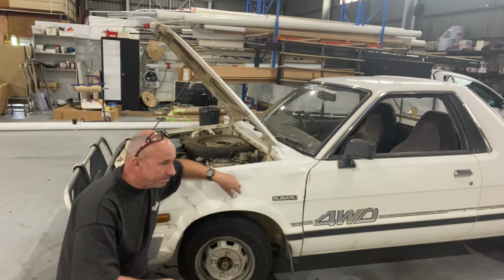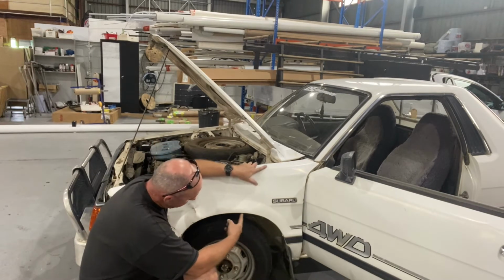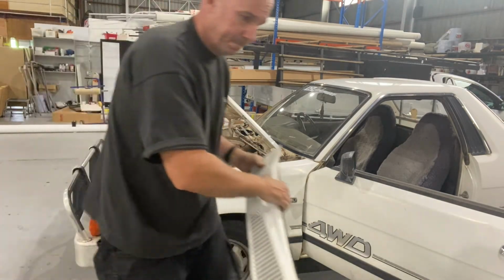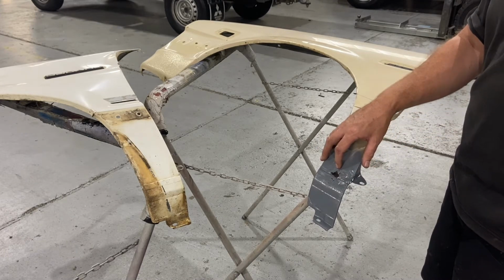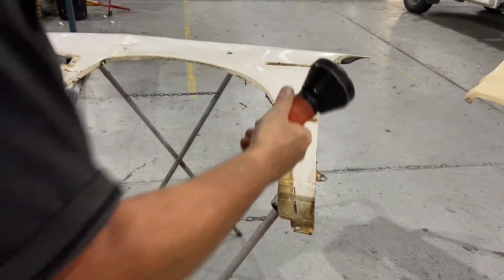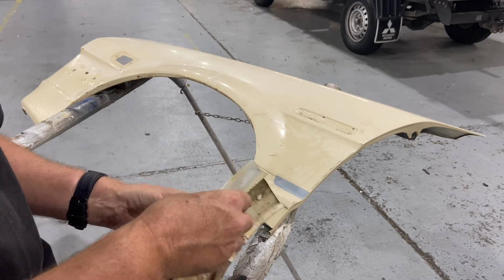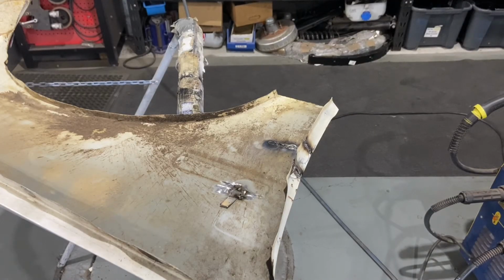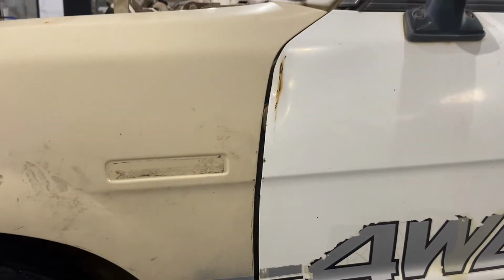Working on the Subaru Brumby - Bodywork | Part 4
I have two new front guards. One requires a repair.